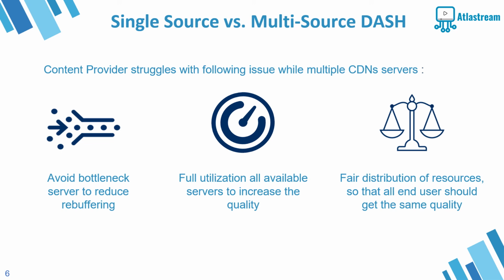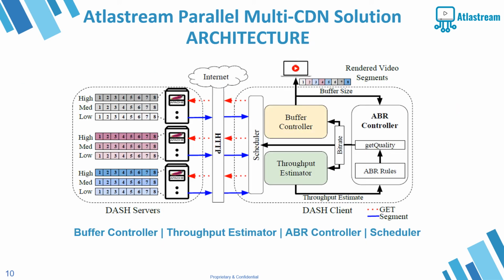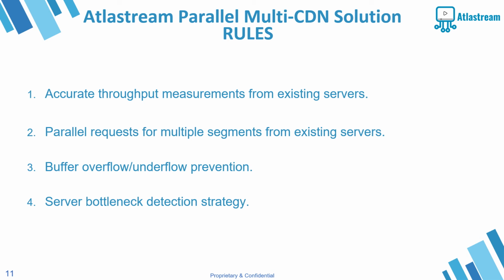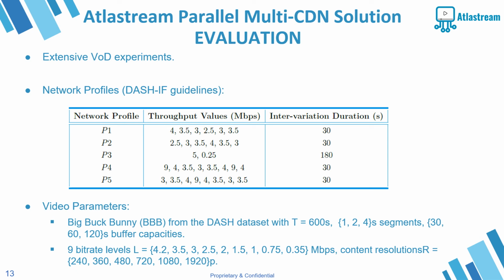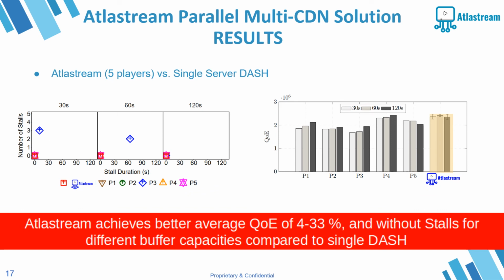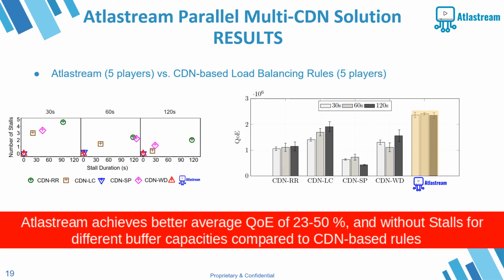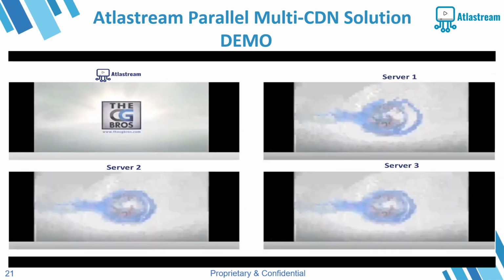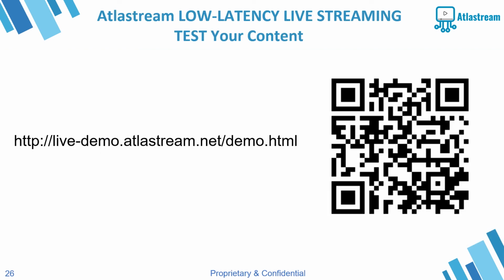Session 8 3 Bentaleb